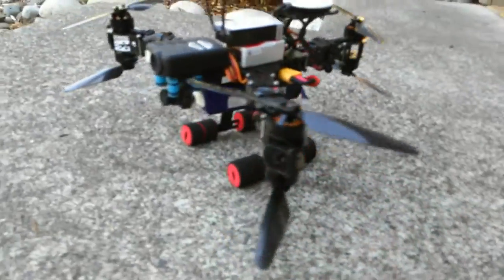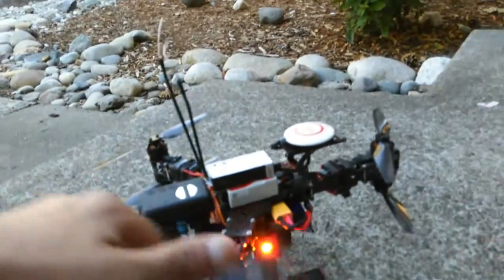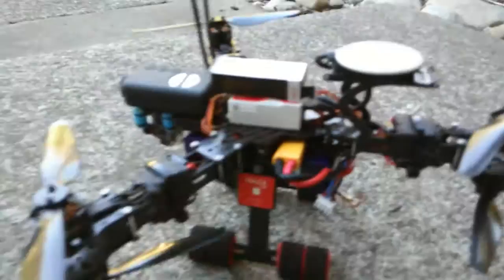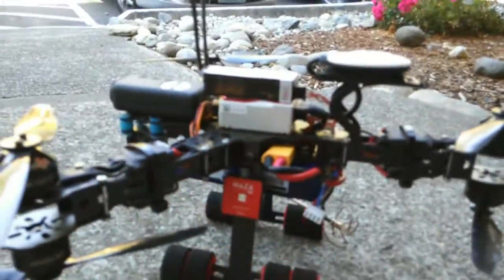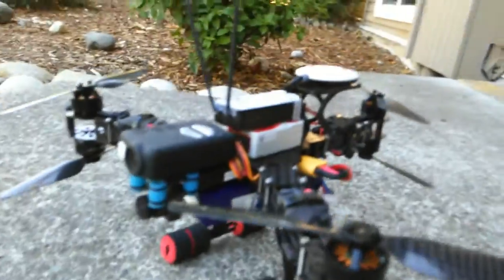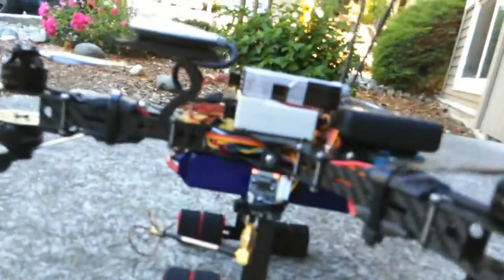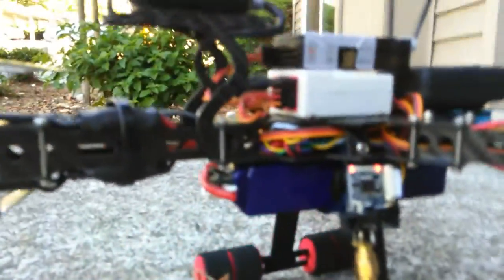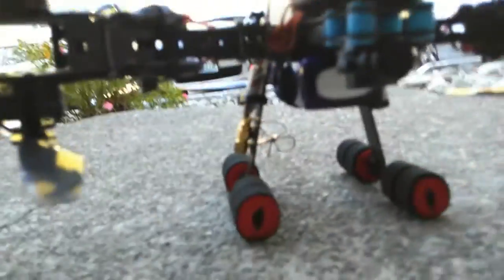Mini Y6 multirotor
Cf y6 frame
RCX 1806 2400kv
HK blue 12a esc
Naza lite v2 firmware
Cf 6x2 props
Mini 200mw vtx and 700 tvl combo
Nanotech 2200mah 25-50c battery
Frsky 2.4g rx